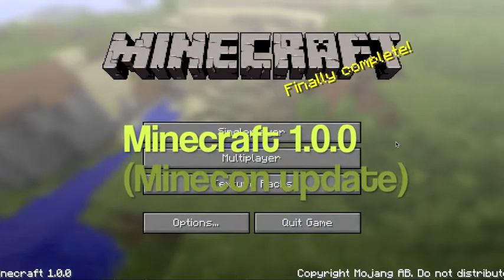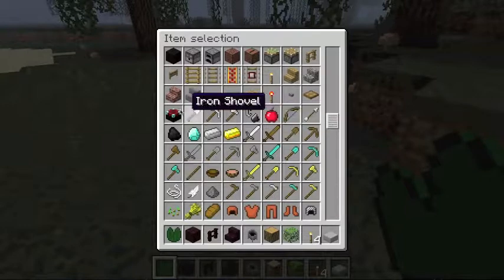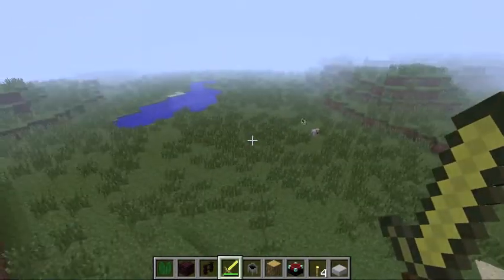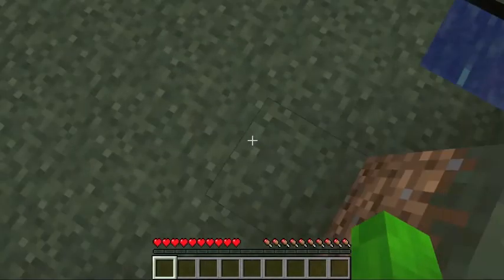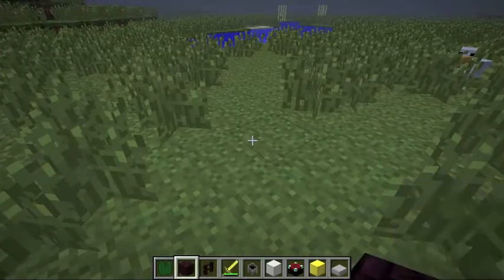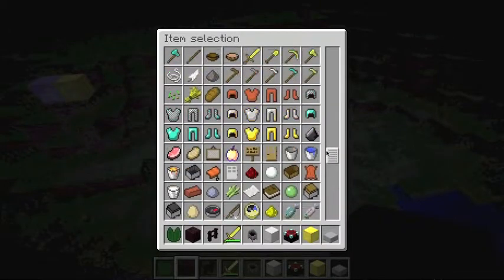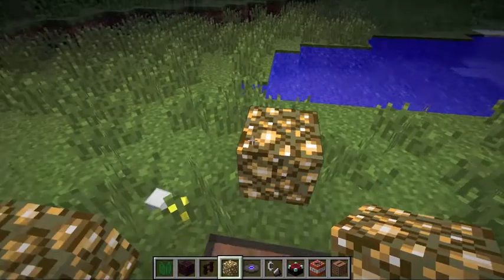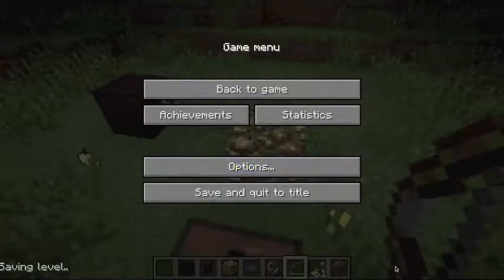Mincraft 1.0.0 Update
Minecon release of Minecraft. Quick video exploring the update (not thoroughly). Enjoy!